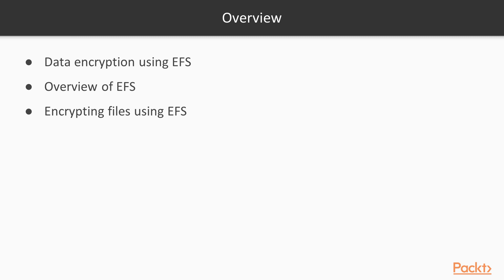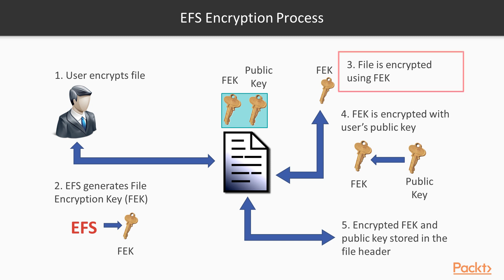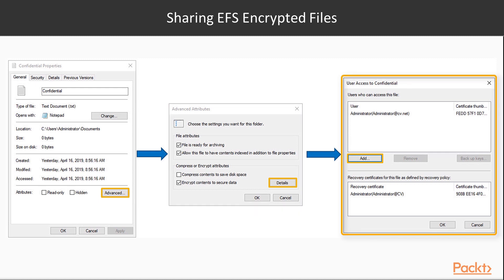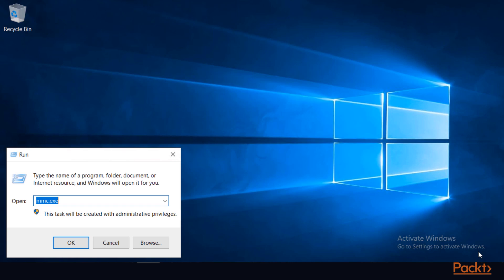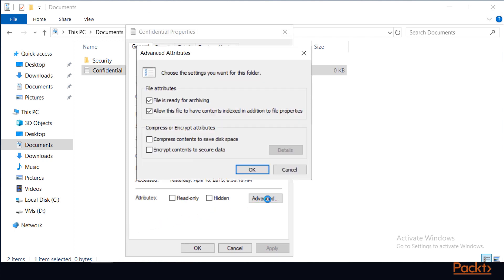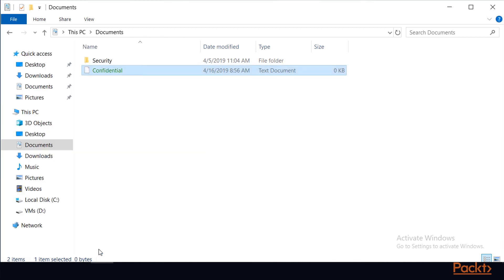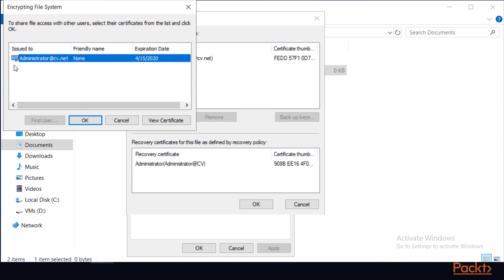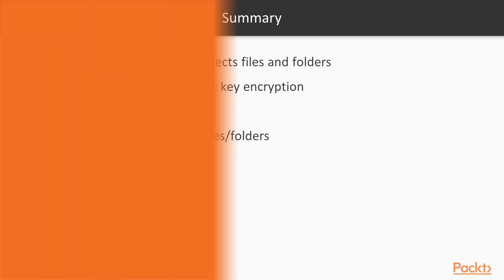Securing Windows Server 2019 : Using EFS to Encrypt Files and Folders | packtpub.com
This video tutorial has been taken from Securing Windows Server 2019. You can learn more and buy the full video course